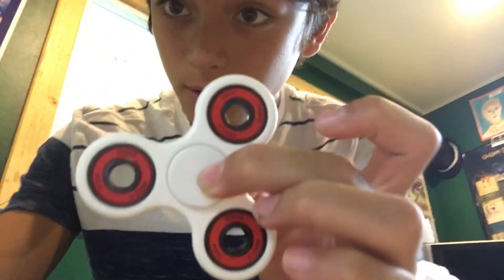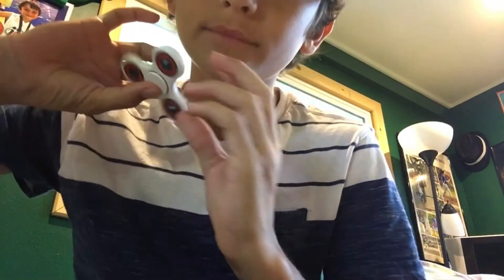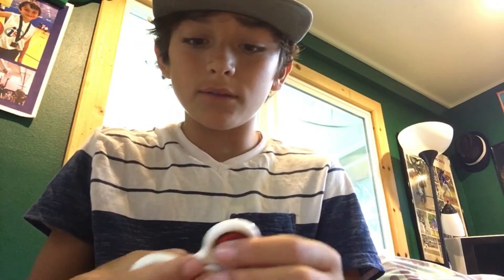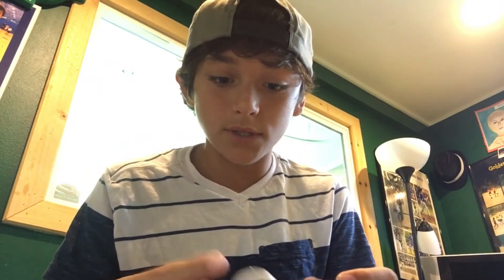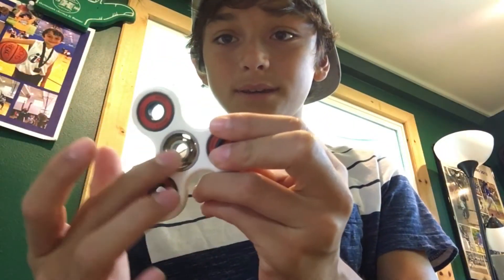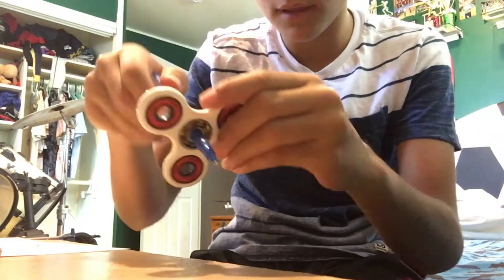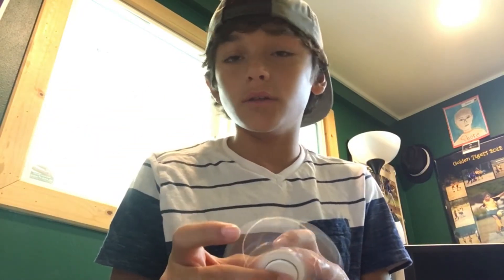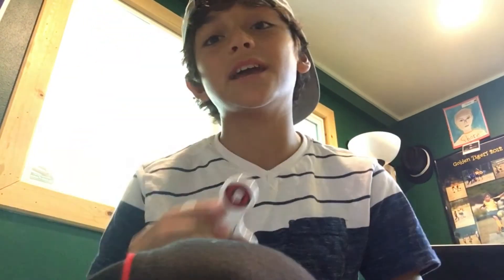Fidget Spinner Tips And Tricks